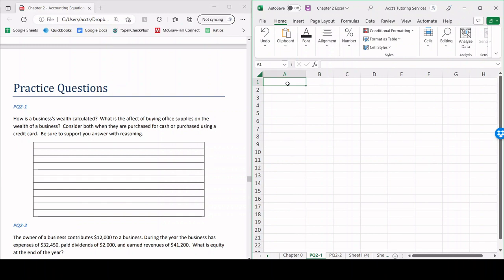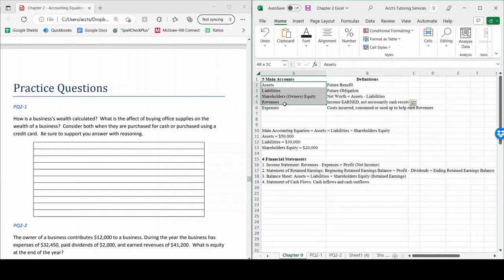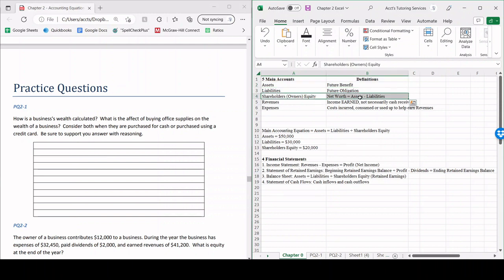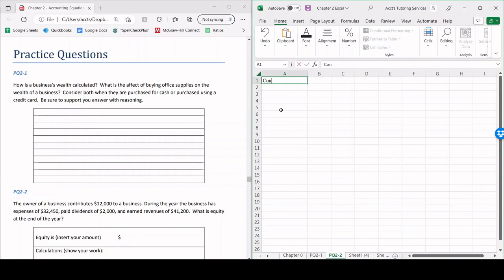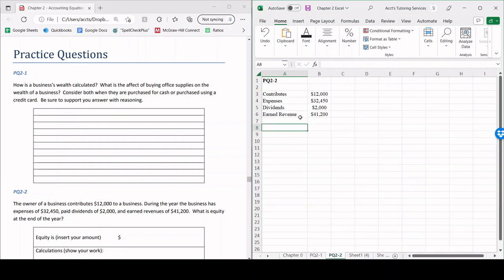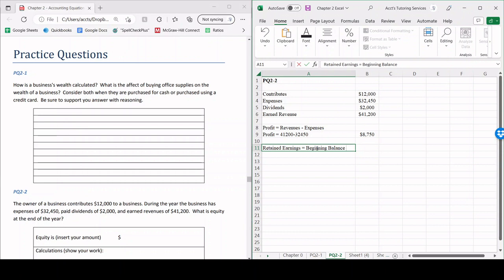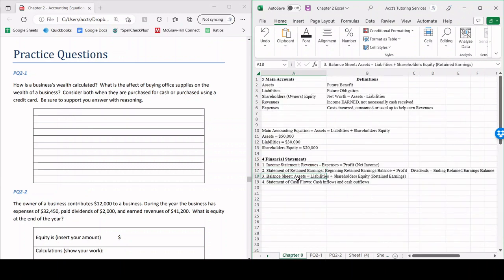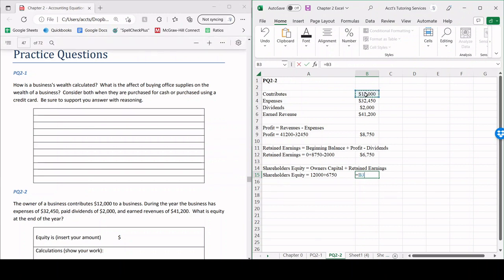Chapter 2 - Lesson 1 - Shareholders Equity Formulas PQ2-1 and PQ2-2 - ACC100 / CACC100 / AFA 100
View the Entire Course Struggling with ACC100 or CACC100 or AFA 100? Get Chapter 2: The Accounting Equation & Financial Elements *free* , easy-to-follow videos and resources to help you master accounting concepts for TMU and The Chang School.

*Shareholder's Equity: A Quick Breakdown*

*Short & Simple Definition:* Shareholder's equity, also known as owner's equity, is the value left over for the owners of a business after all liabilities have been paid off. Think of it as the "book value" of the company.

*Real-World Example:* Imagine you sell customized t-shirts. Your business owns a computer and printing machine (assets) and owes money to a supplier for ink cartridges (liabilities). The leftover value after you pay the supplier is your shareholder's equity.

*Deeper Dive:* Shareholder's equity represents the total assets of a business minus its total liabilities. It shows what the owners would get if the company were to liquidate all its assets and pay off all its debts. A positive shareholder's equity indicates a financially healthy company, while a negative one can be a warning sign of financial trouble or even bankruptcy.

The formulas you mentioned are based on the core accounting equation:
- PQ2-1: The wealth of a business is calculated as Assets - Liabilities = Equity. This formula shows that the equity of a business is the remaining value after its debts are deducted from its assets.
- PQ2-2: This formula breaks down equity further into its components:
-- Revenue - Expenses = Profit
-- Profit - Dividends = Retained Earnings
-- Owner's Capital + Retained Earnings = Equity

This shows that equity is composed of the original investment from the owners and the earnings the business has kept over time.